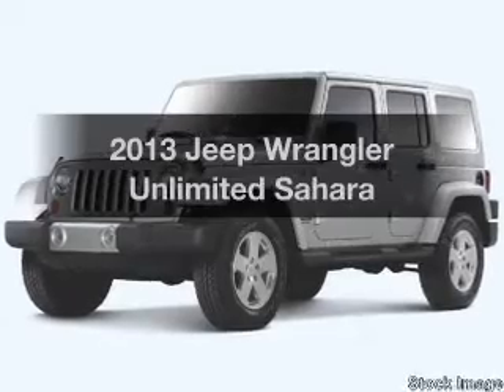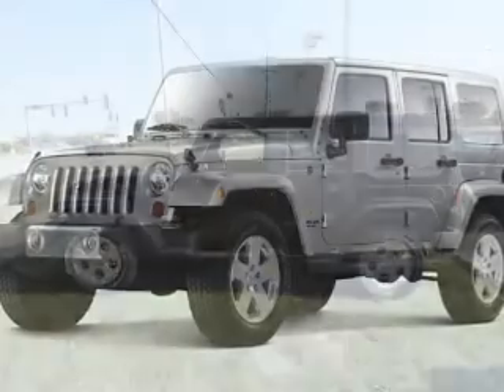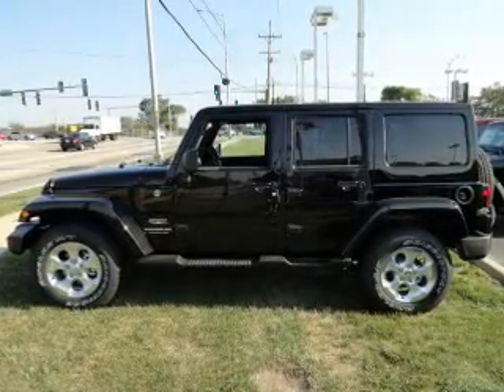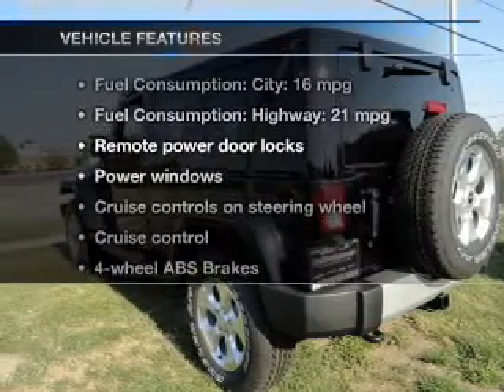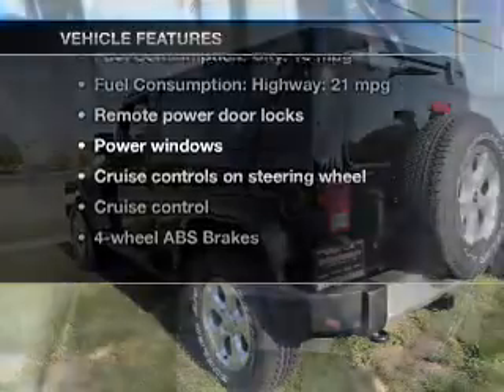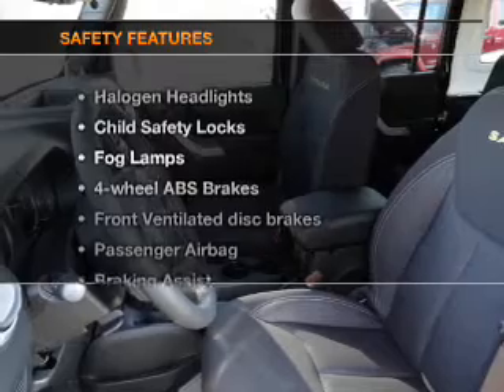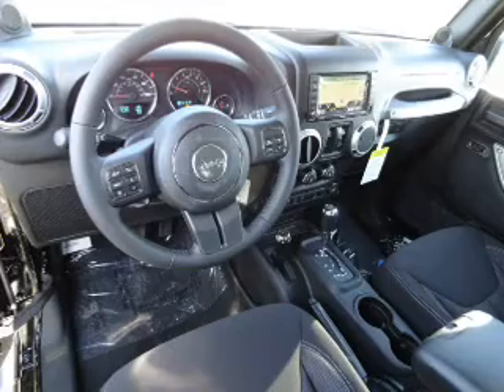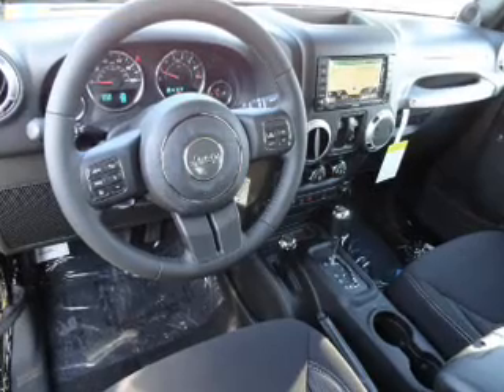2013 Jeep Wrangler Unlimited - Orland Park IL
Year: 2013
Make: Jeep
Model: Wrangler Unlimited
Trim: Sahara
Engine: 3.6 liter 6 cylinder 24 valve
Transmission: Automatic
Color: Black Clearcoat
Mileage: 1
Address:
15941 S. 94th Ave.